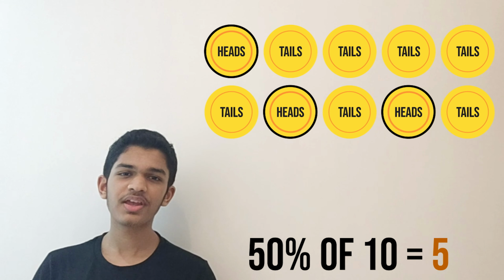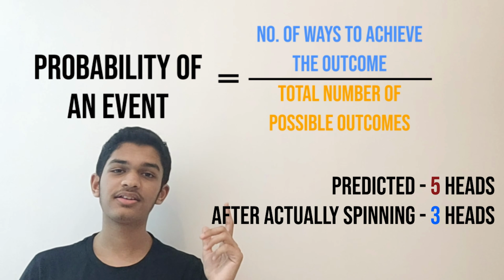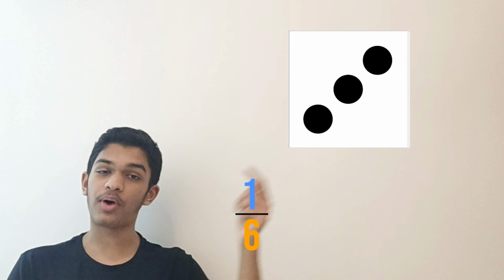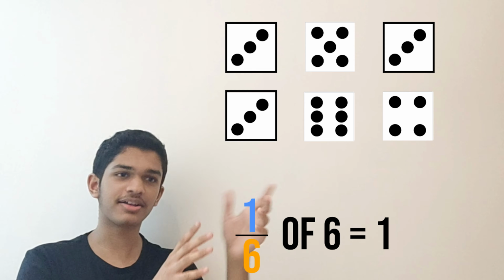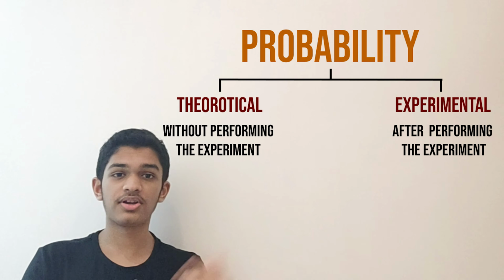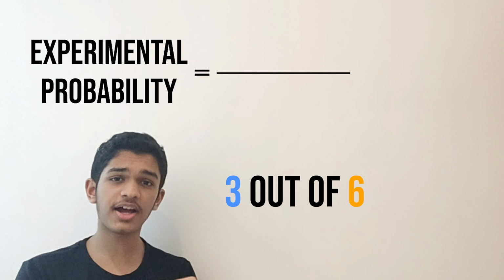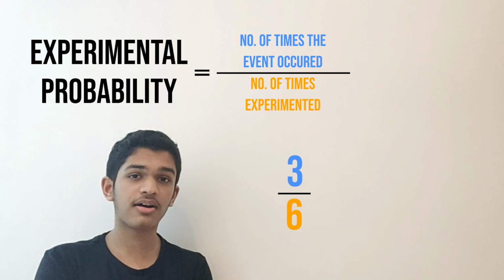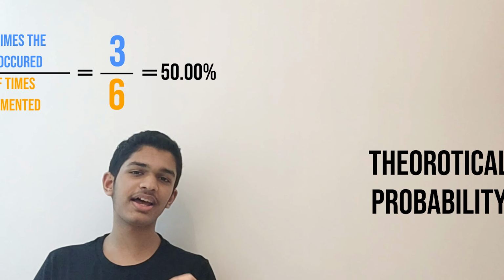Theoretical vs Experimental Probability | Probability Basics